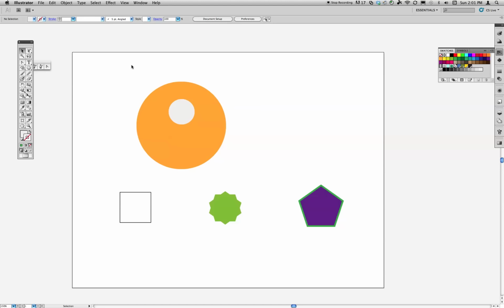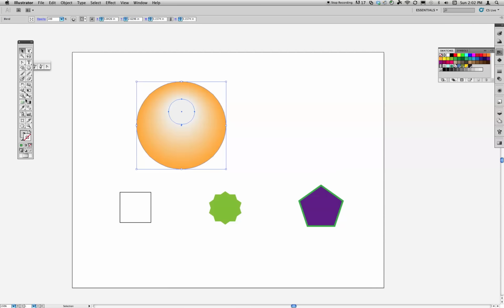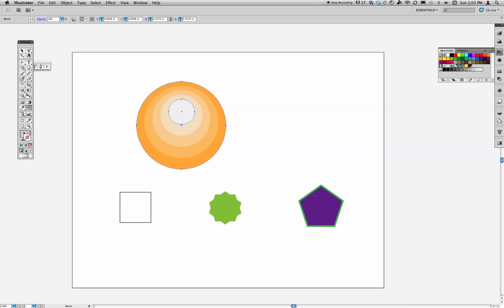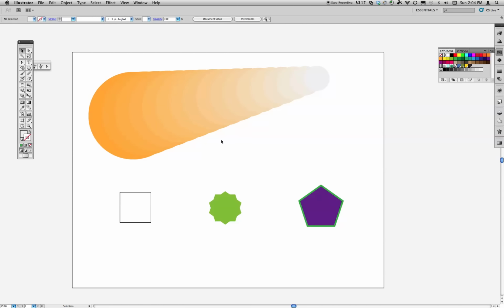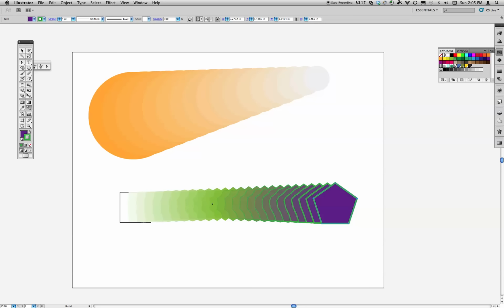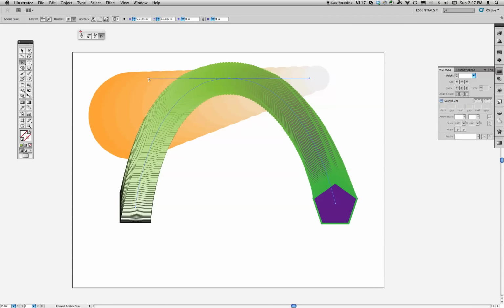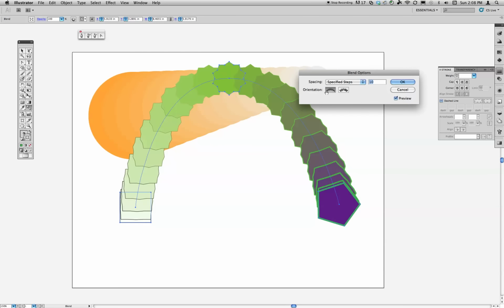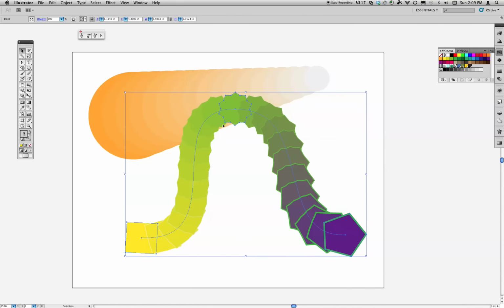AI-BlendTool-2.mov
The most excellent blend tool